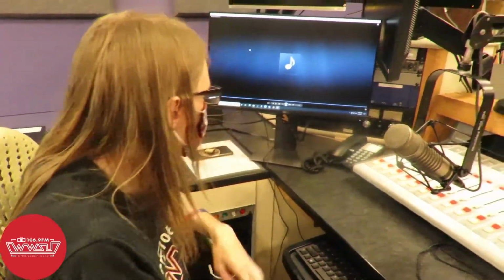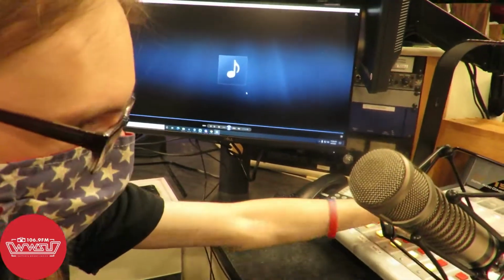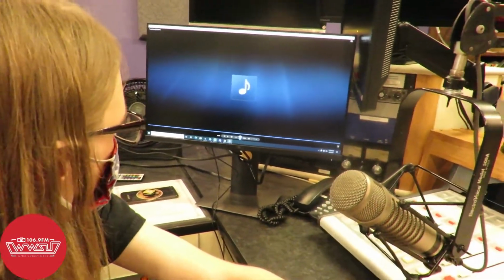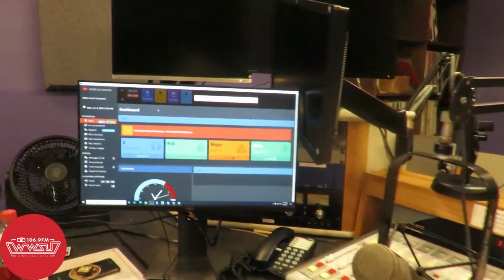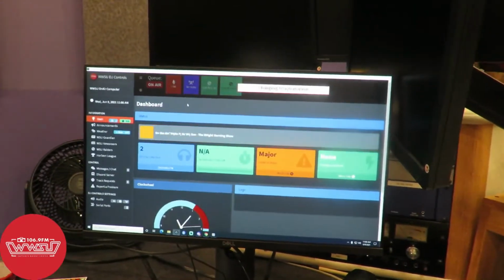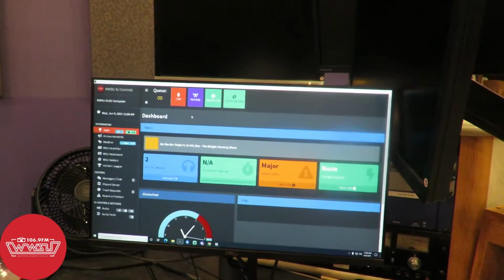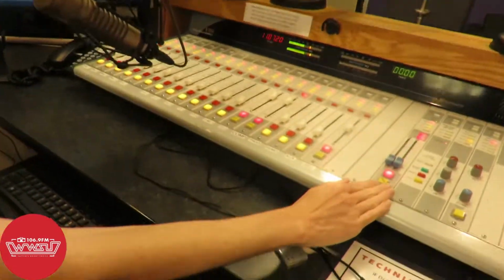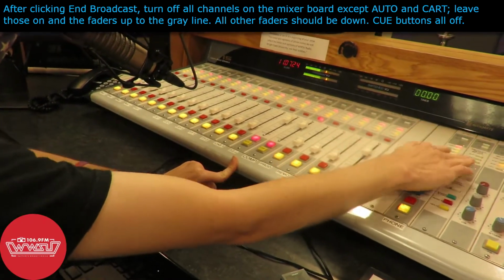DJ Training - Hosting a Show - Ending your Show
In this training video, you will learn how to end your radio show and what happens after you end a show.